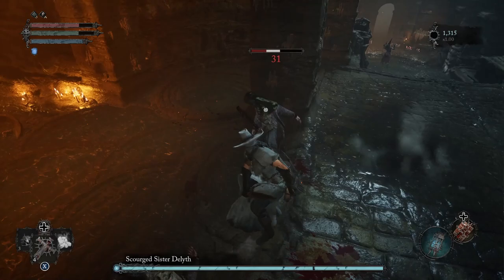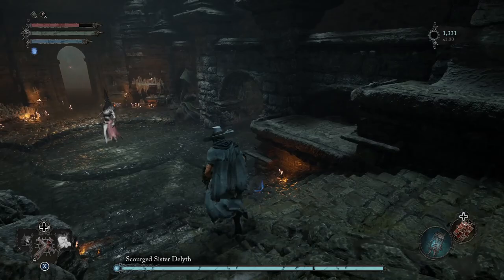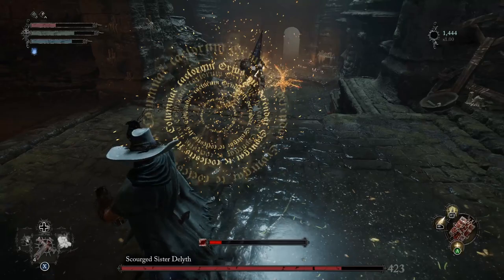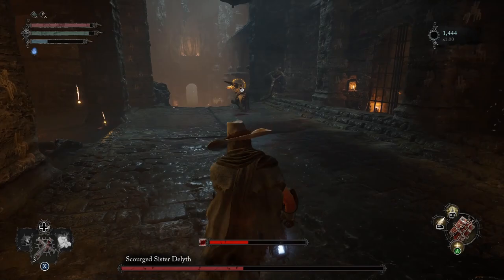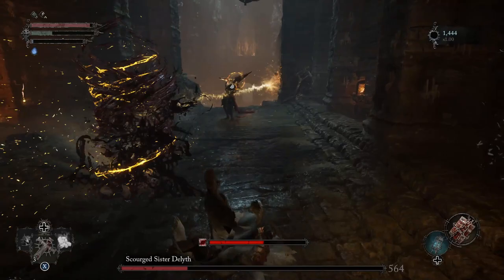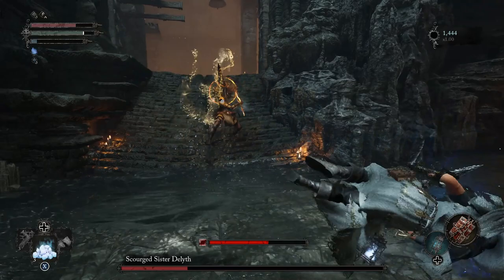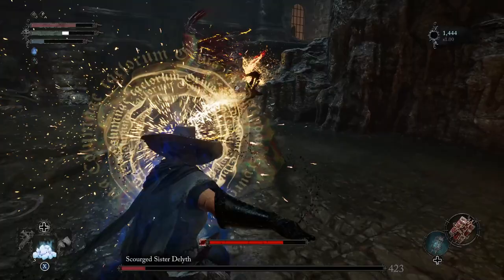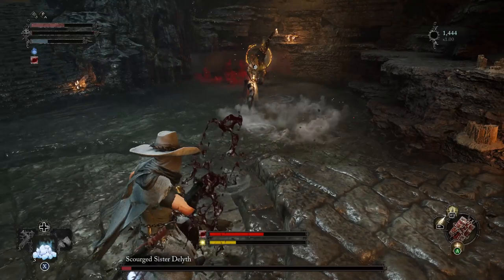Scourged Sister Delyth CHEESE Lords of the Fallen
Here is how to quickly take down Scourged Sister Delyth in Lords of the Fallen 2023. This is a second boss encounter in the game and we will have to use our umbral lamp to remove the umbral parasite before cheesing the boss. Most of Scourged sister delyth's attacks are slow and up close. She does a tornado attack as well but can be avoided easily. Using ranged weapons here makes quick work of this boss.